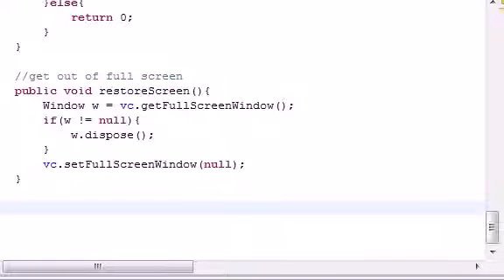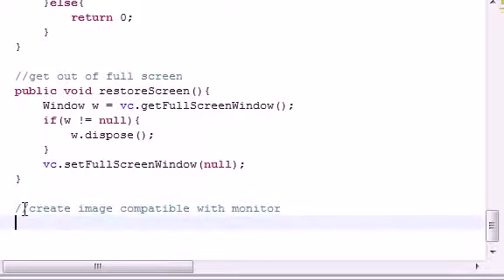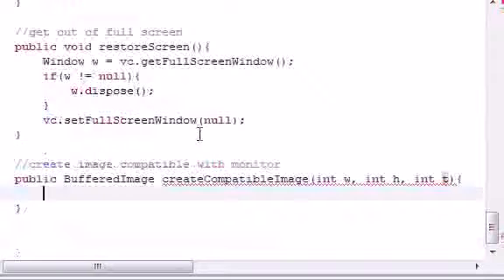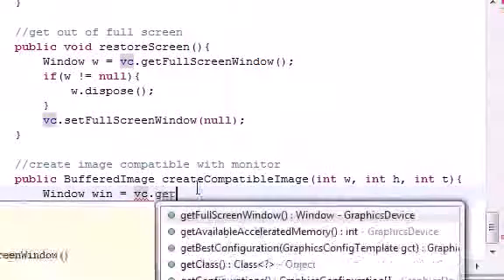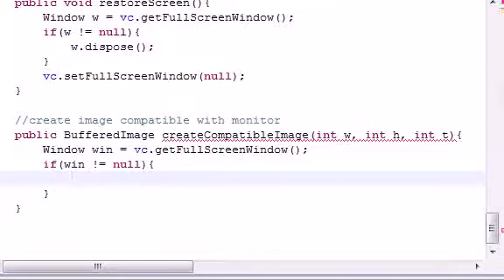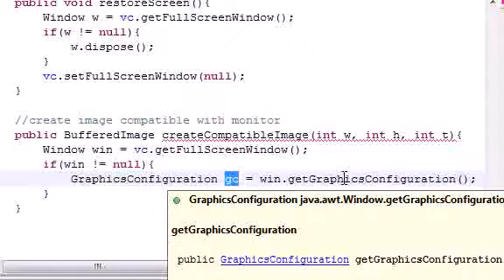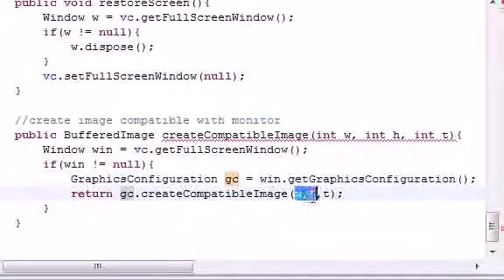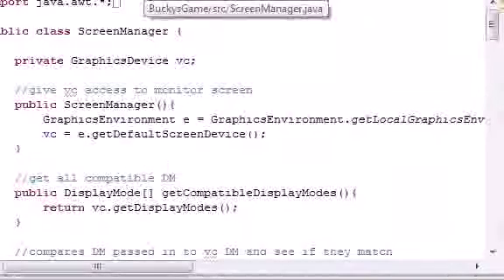Java Game Development 19 Compatible Buffer Images